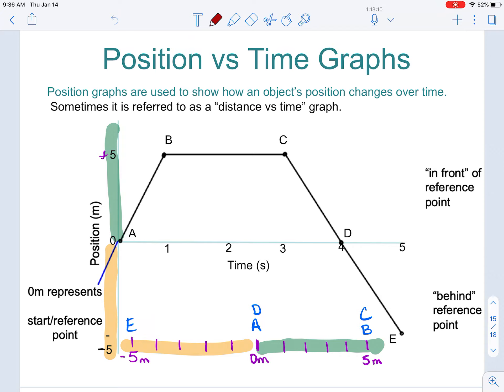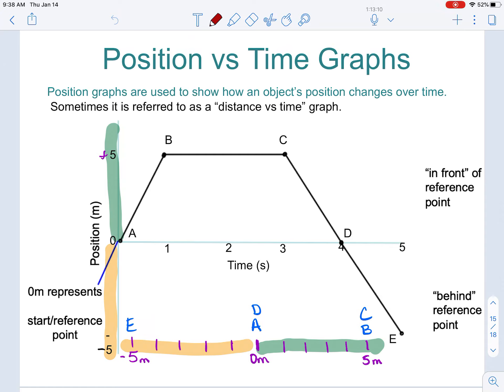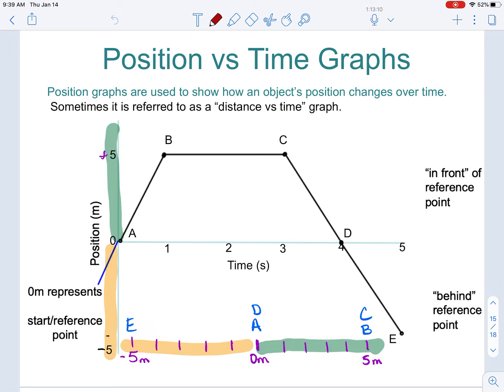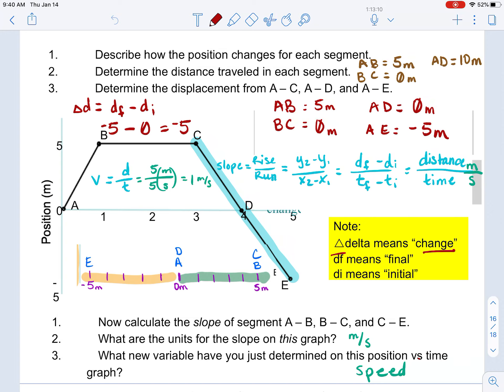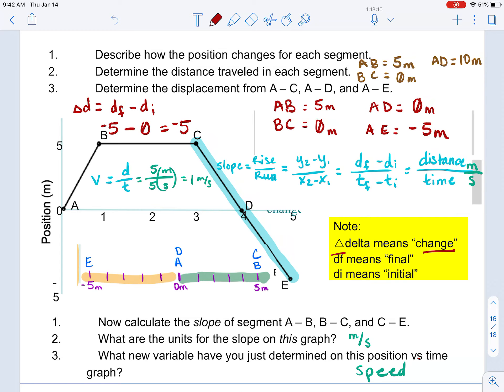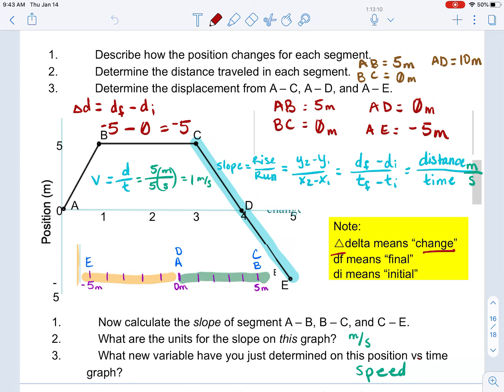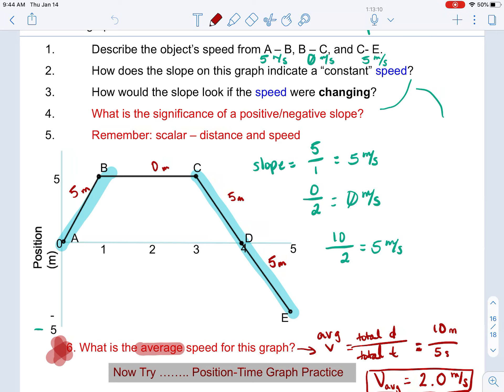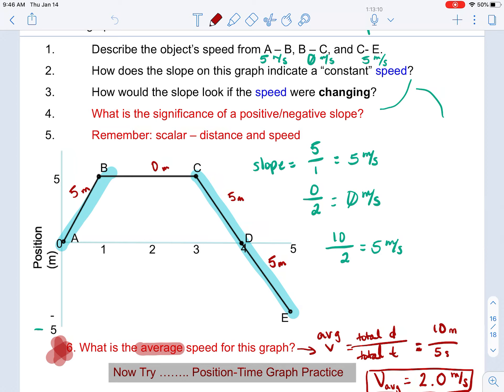tutorial - - brief ... Kinematics Intro: Position-Time graphs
This is an overview of position vs time or distance vs time graphs.  Using an example graph, we review how to determine distance, displacement, location, and speed.